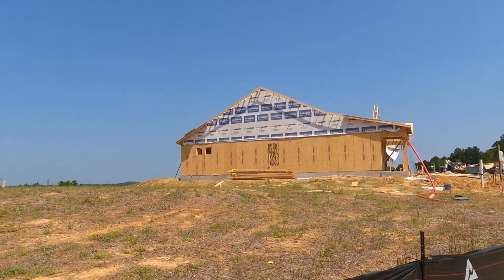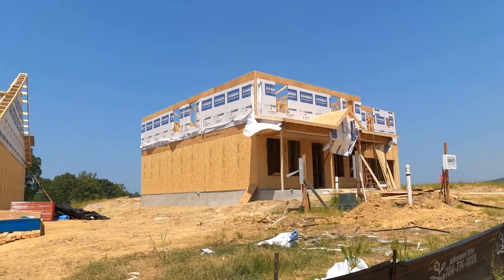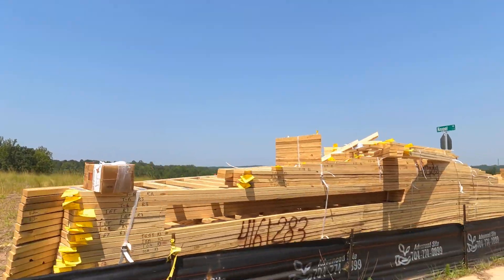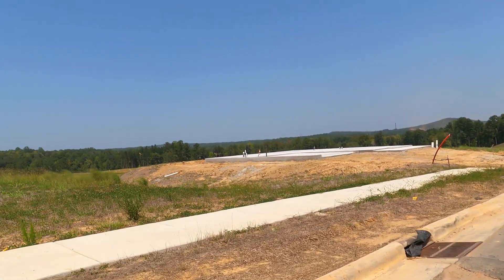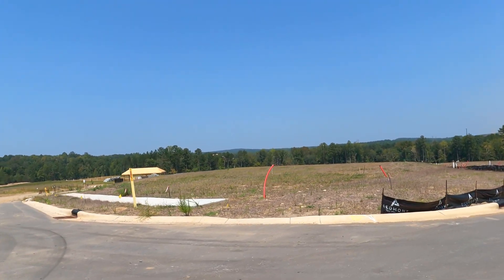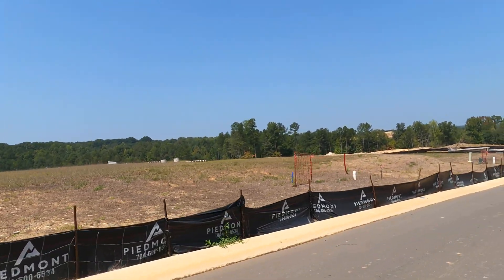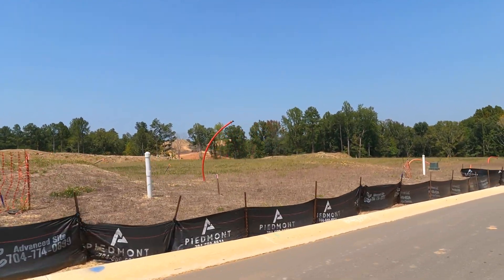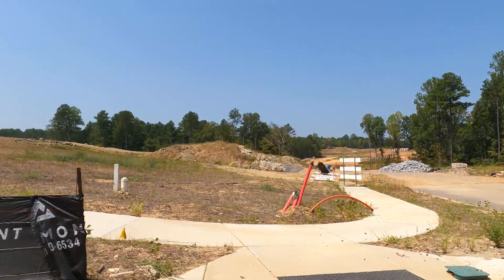Ooh-Wee! DR Horton's New Homes in Westport [York SC at Lake Wylie]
REALTOR® Roger Holloway and DR Horton's Chris Beard drive WESTPORT, the exciting new community down Handsmill Parkway in York, South Carolina. Coming across that Buster Boyd Bridge from Charlotte, North Carolina is thrilling, with Papa Doc's Shore Club on the right. Then turning left on 274 towards Handsmill on Lake Wylie and discovering the new development from one of our favorite builders.

RANCH HOMES NEIGHBORHOOD
If you're not quite ready for a 55+ age-restricted community (like The Gentry in Handsmill on Lake Wylie) the ranch homes section of Westport might be perfect for you. Plus, the monthly HOA is much less here. And if your adult kids and grandkids buy a 2-story plan just a golf cart ride away in Westport, you'll enjoy the best of both worlds. And speaking of kids and grandkids, have you discovered the Clover schools? Yes, it's a York SC address with Clover schools. How 'bout that?

Get To Know Charlotte! Flipbook

🔊 IMPORTANT BUYER'S ALERT - Do not contact any Builder directly, either their Online or Onsite agents, without a Buyer Agent, as they may not allow us to serve you at their expense. It is unfortunate because they already have our professional fee built into the price of the home, so you're paying for the help of a REALTOR®, even if they disallow it. INSIST on having your agent by reaching out to me FIRST.

✅  About Roger Holloway.

Ready for the ultimate guide to relocating to Charlotte? I'm Roger Holloway, a REALTOR® with ProStead Realty, and I'm here to show you the way! This is your ultimate guide to "Relocating to Charlotte Made Easy"! I'm passionate about helping people relocate to the Charlotte area and explore everything she offers. All focused on showcasing the best of Charlotte. From new home tours and neighborhoods to the southern suburbs of South Carolina, BAM!

With well over three thousand video tours and a new video daily, I bring you the most exciting new home construction in the area. And if you're retiring or looking for a 55+ Active Adult community, I've got you covered, too. My background in Radio-TV gives me a helpful skill set to deliver real estate video tours straight to you.